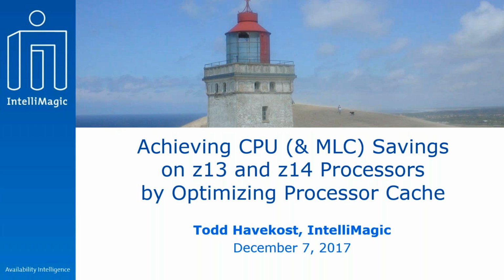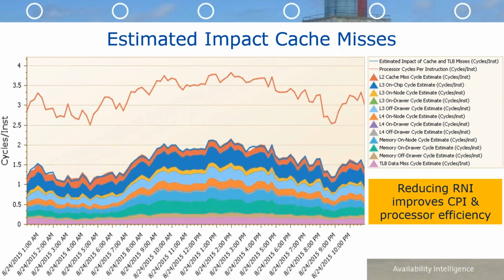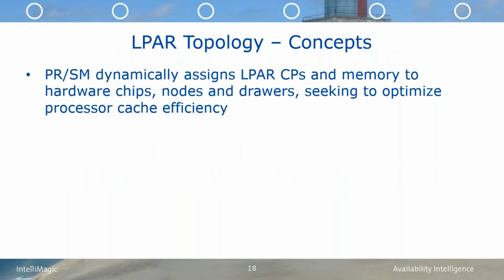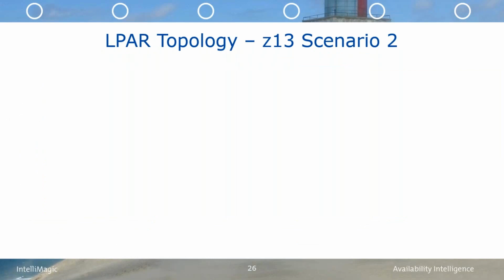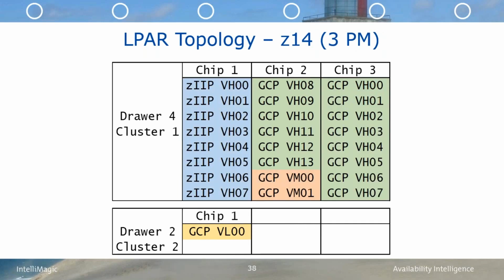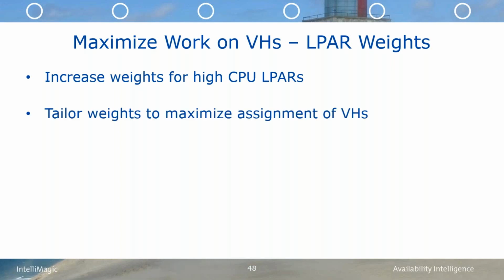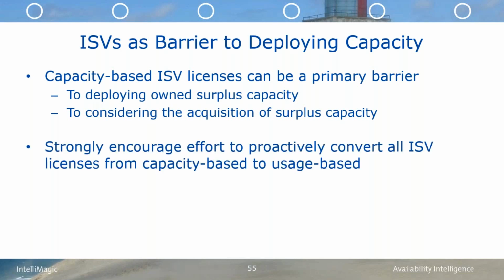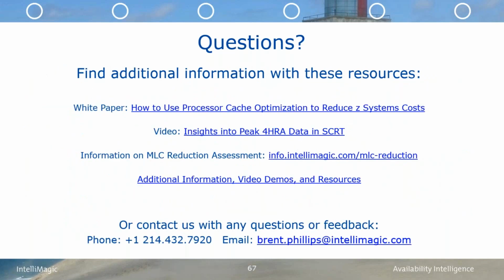Achieving CPU (& MLC) Savings on z13 and z14 Processors by Optimizing Processor Cache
Join Todd Havekost and learn how to interpret the metrics from the SMF 113 records.

Beginning with z13 processors and continuing with z14s, customer experiences have confirmed that delivered capacity is more dependent than ever before on effective utilization of processor cache. This session covers how to interpret the SMF 113 metrics to optimize your environment and reduce CPU consumption and MLC software expense, and reflects findings from analyzing detailed processor cache data from 50 sites.

Details on z14 cache design changes will be presented and assessed using metrics from a z14 migration case study.

Insights into the potential impact of various tuning actions will be brought to life with data from numerous real-life case studies. This session builds upon a related user experience presentation that was selected for the 2016 “SHARE Best Session” award and 2017 "CMG Best Paper Award," but has been significantly expanded with knowledge and experiences gained from reviewing data from dozens of sites